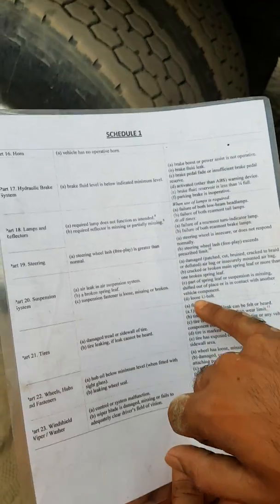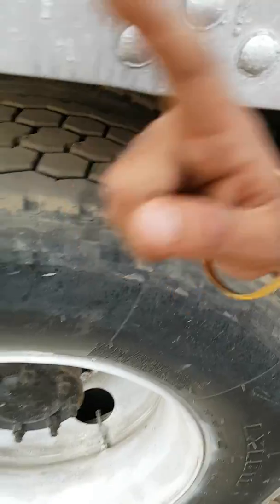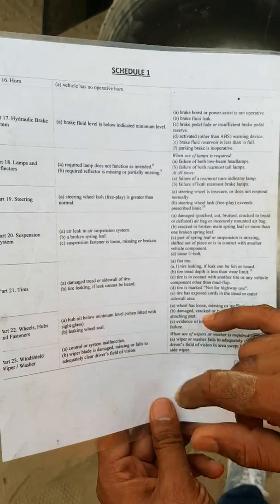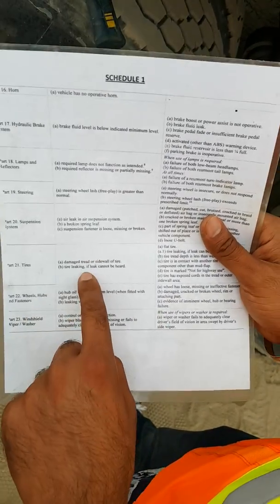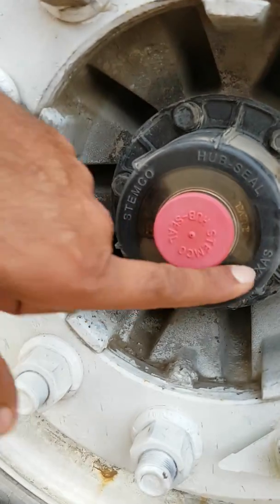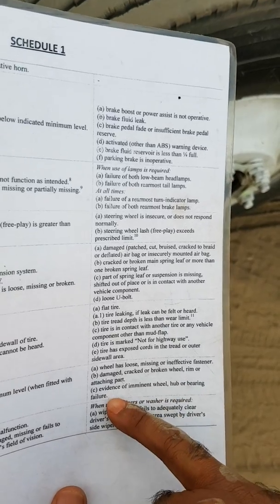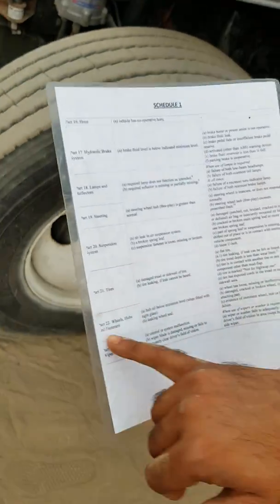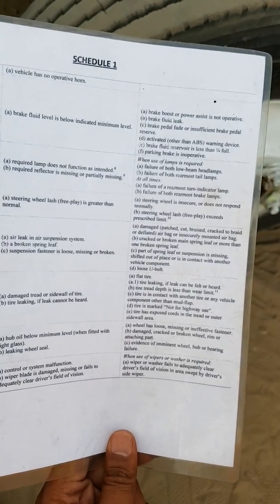Jaz Truck Driving School Class AZ Inspection Part 2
Jaz truck driving school Class AZ Inspection Pt 2 continues...